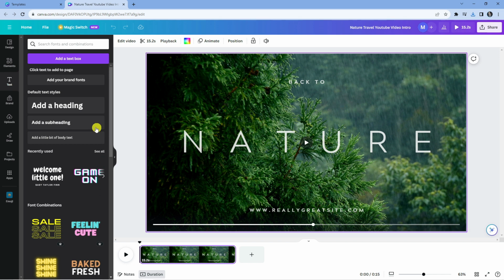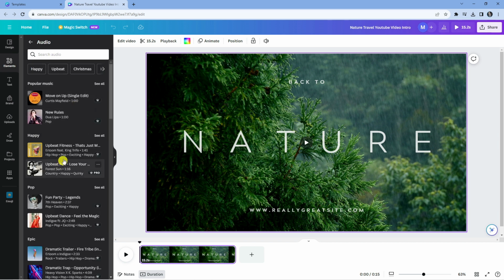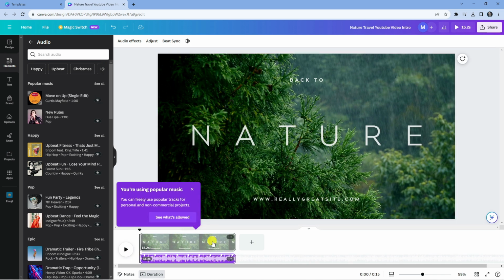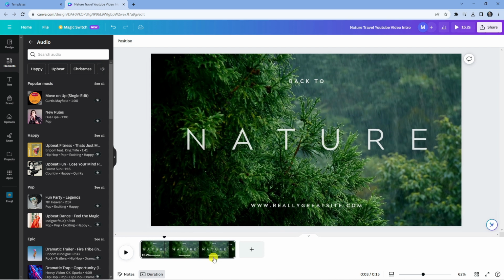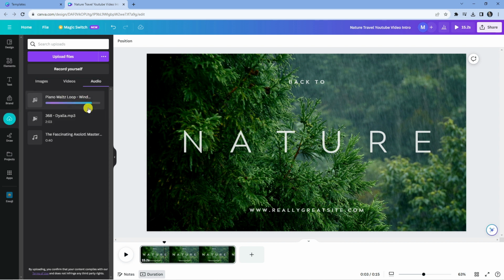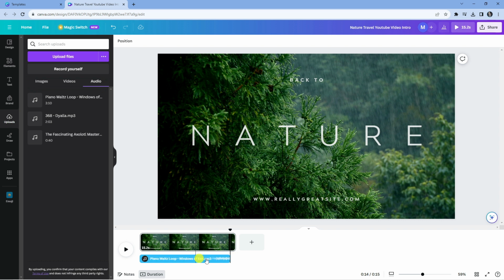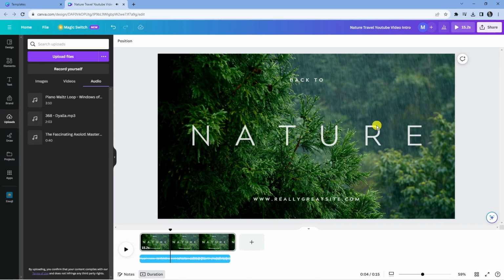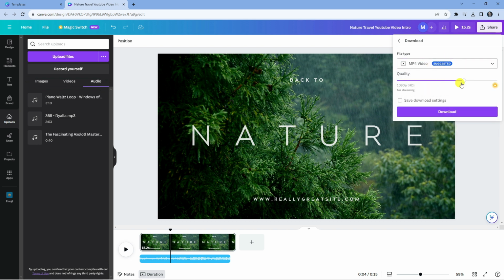How To Add Music In Canva Video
In this tutorial, you'll learn how to add music to your Canva videos. Adding music can enhance the overall mood and tone of your video, making it more engaging and memorable for your audience. With Canva's easy-to-use video editor, you can easily add music to your videos in just a few simple steps. Follow along with our step-by-step guide and start creating videos that stand out from the crowd.

 ✨Recommended VPN: ✨

Thanks!